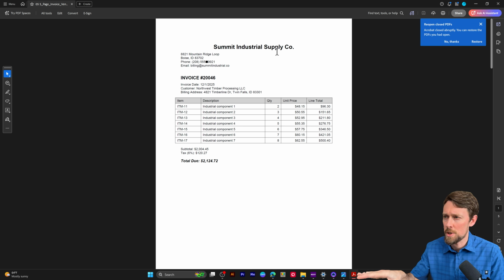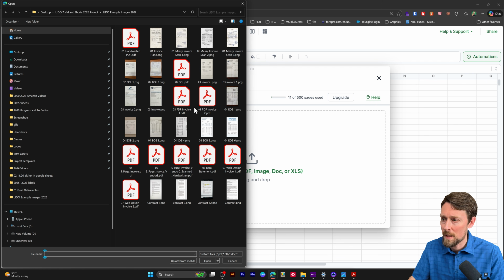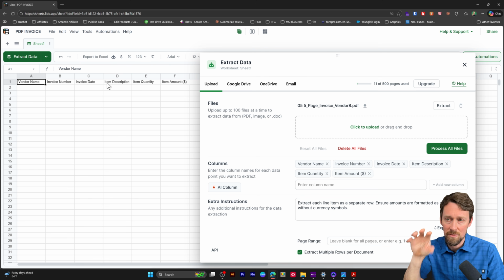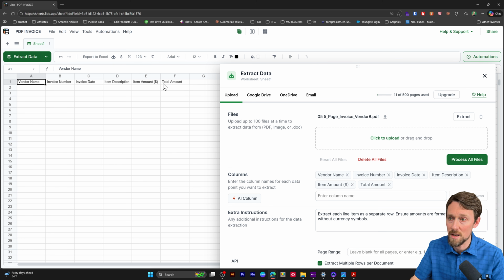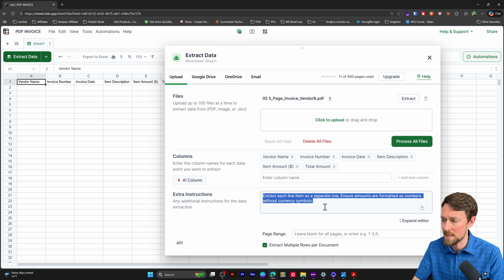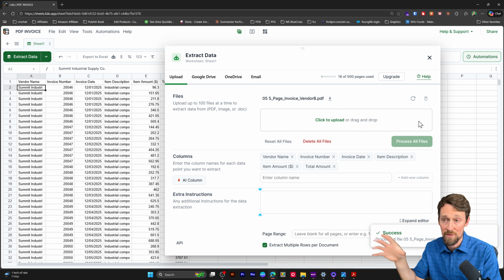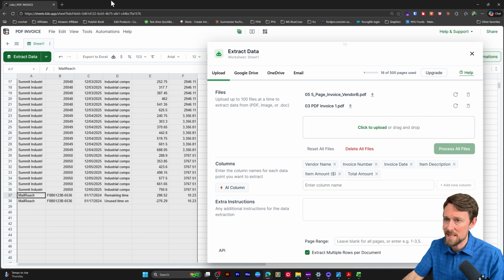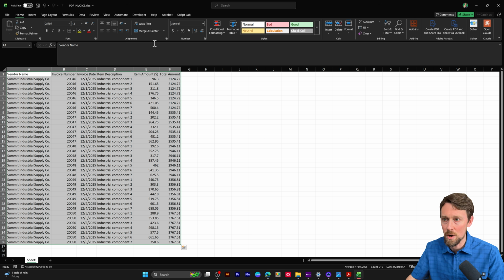Scrape Data from PDF to Excel (Fastest Way 2026)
Learn how to scrape data from PDFs into Excel automatically using AI.

Manual PDF data extraction is slow and error-prone. Lido allows you to extract structured data from PDFs instantly without templates, coding, or manual effort.

With Lido, you can:
• Scrape data from PDFs automatically
• Convert PDFs into structured Excel spreadsheets
• Extract tables and structured data instantly
• Automate document processing workflows
• No templates required. No manual mapping required.